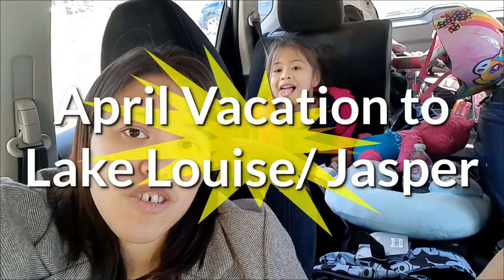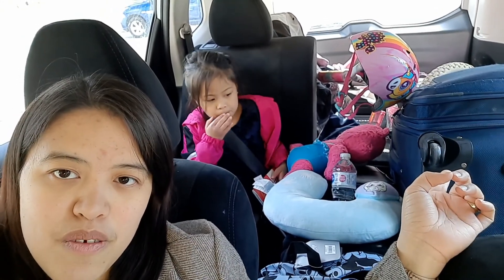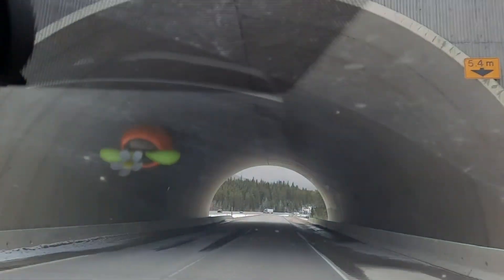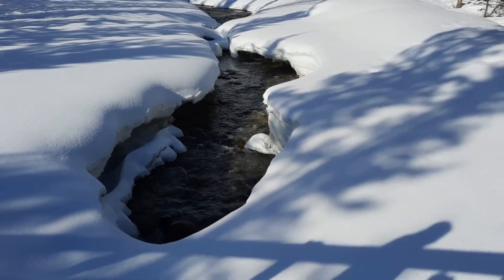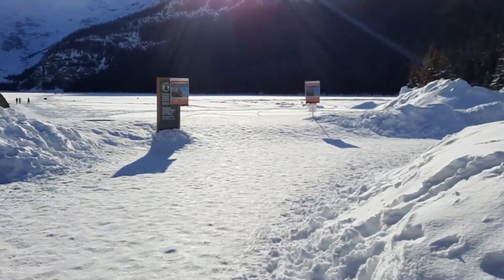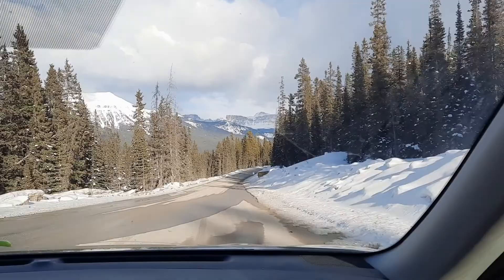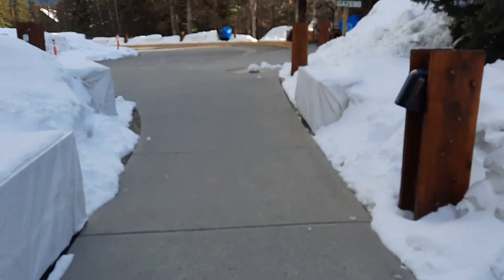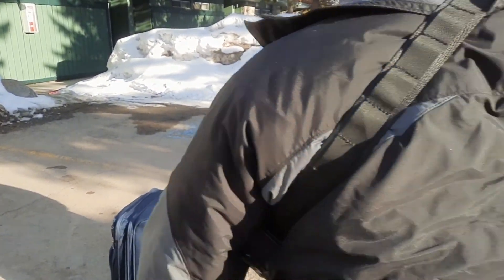Road Trip to Lake Louise / Family Vacation/ Lake Louise Inn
Our first road trip for this year. On this video,  you will see the beautiful mountain ranges going to Lake Louise.